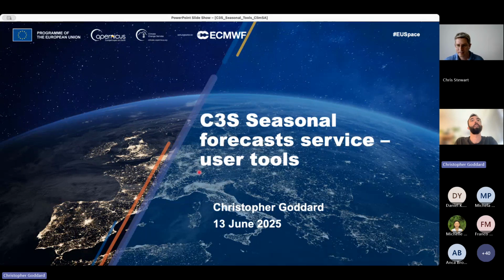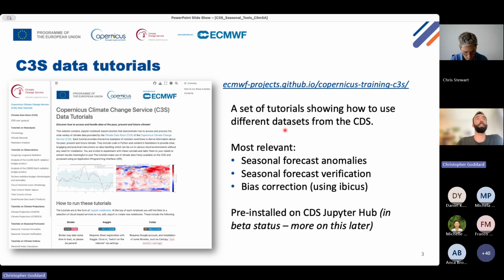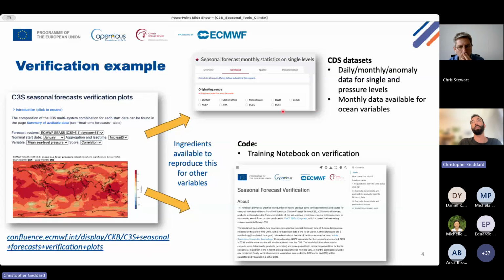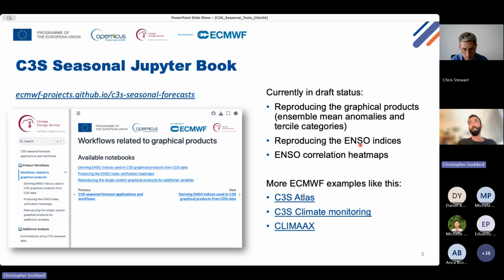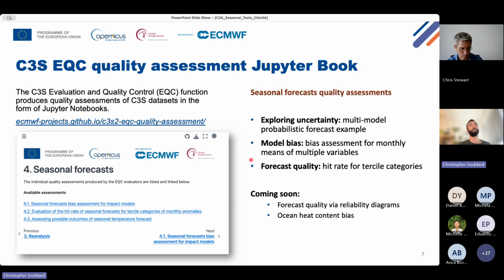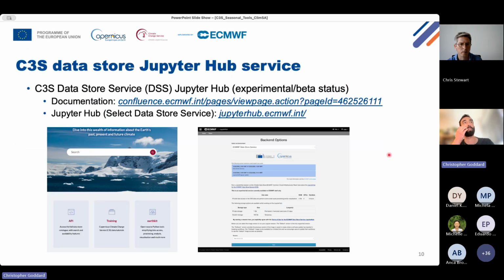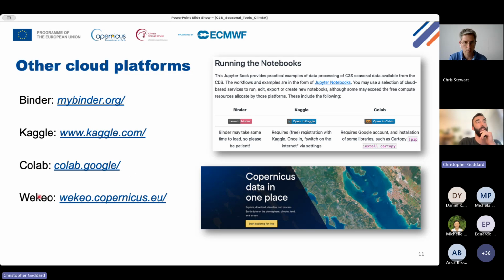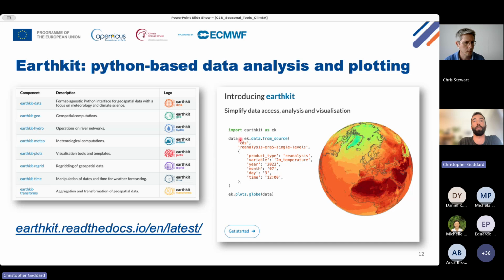ClimSA Training on Seasonal Forecasting: Introduction to seasonal forecast workflows, tutorials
ClimSA Training Session on Seasonal Forecasting (13 June 2025): Introduction to seasonal forecast related workflows and tutorials, and where to access them - Christopher Goddard (ECMWF)